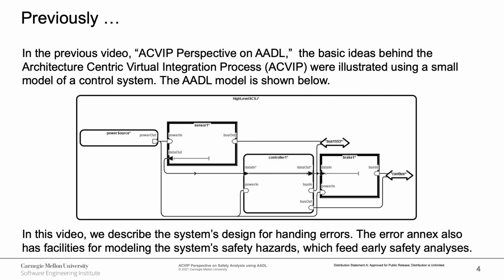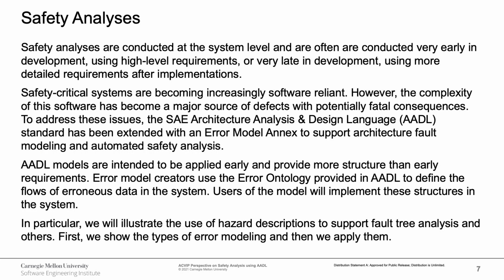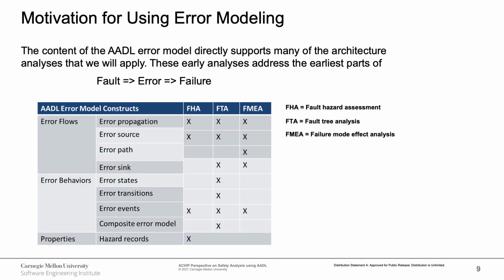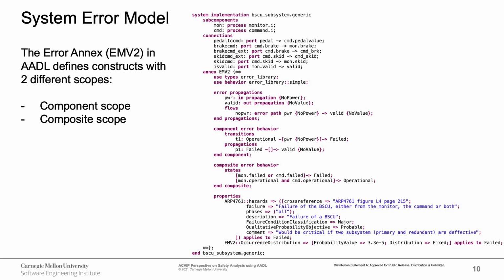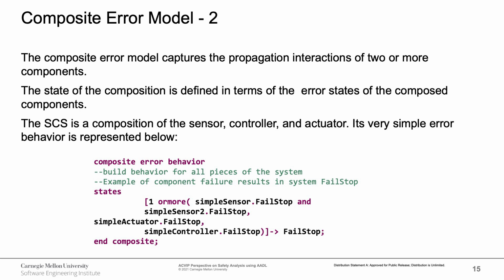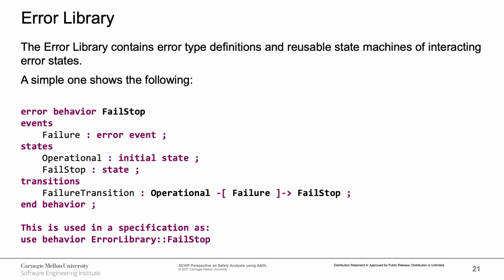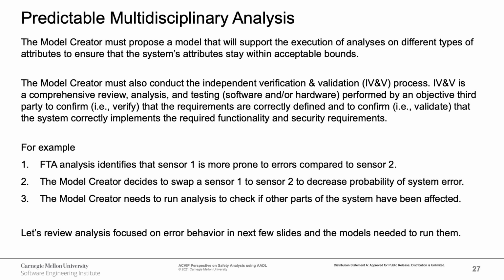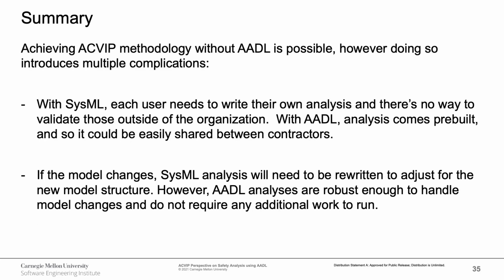ACVIP Perspective on Safety Analysis using AADL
Architecture Centric Virtual Integration Process(ACVIP) is a set of technologies and practices that specifically have been designed and demonstrated to provide early detection and continuous verification throughout the lifecycle. The purpose of the ACVIP is to address the affordability and associated risks of developing complex software intensive systems through early virtual integration and analysis before implementation.

Attached materials will expand the control system model and focus on the system’s design for handing errors. System engineers should account for component and system errors (e.g. physical device failure, communication and network errors, or a system breach). AADL analysis are rigorous and comprehensive reliability and safety design evaluations that help identify architecture induced unhandled, testable, and untestable faults and understand root causes, contributing factors, impact, and potential mitigation options.

Standards and guidance documents for safety-critical systems outline recommended practices such as Functional Hazard Assessment (FHA), Preliminary System Safety Assessment (PSSA), full System Safety Assessment (SSA), and Common Cause Failure Analysis. These methods are labor intensive and, therefore, are often applied once in the life of a system. For example, when a development team performs an FHA, they record only hazards that result in catastrophic failure. Later when performing an FMEA, experts explore failure modes and one or two levels of effects. Due to the large effort involved, tradeoffs between alternative designs are often not examined using an FMEA. Consistency between FHA, FMEA, FTA, and other analyses is typically maintained by inspection of documents that capture the results of these analyses, another time-consuming and fallible activity. Alternatively, by generating safety analysis representations, such as fault trees, from AADL models annotated with EMV2, we ensure that architectural changes are consistently propagated and reflected in analysis reports when repeated. This approach maintains consistency across analyses beyond safety to include performance, security, and other objectives.